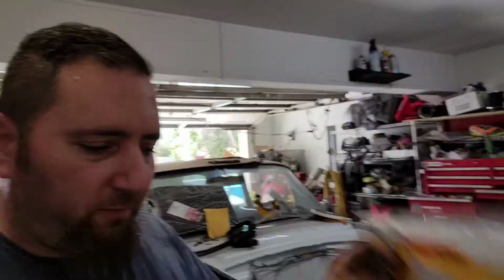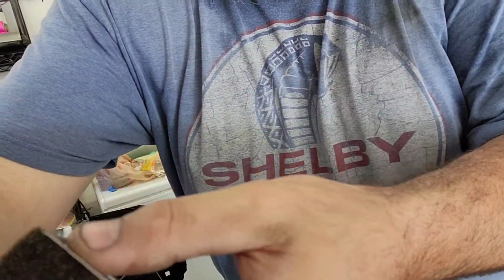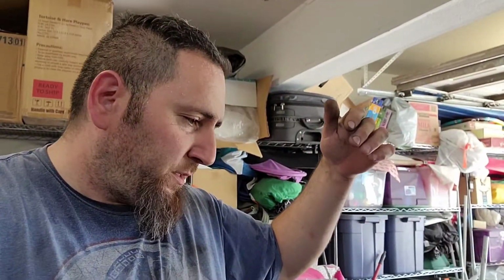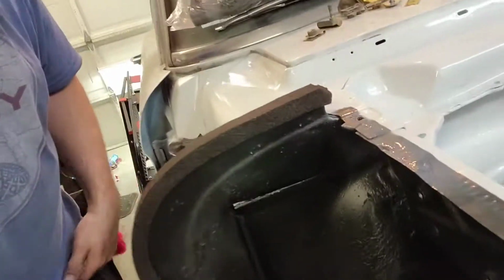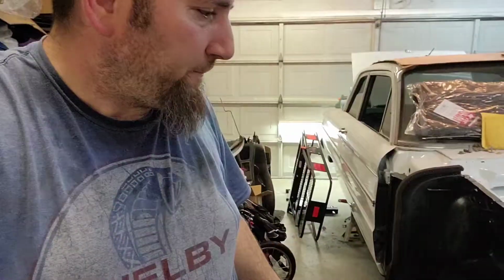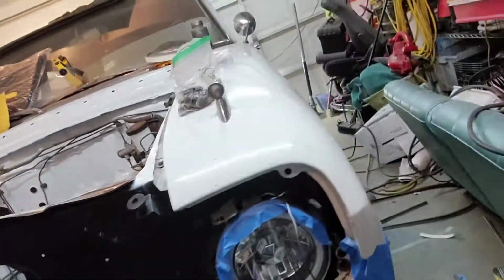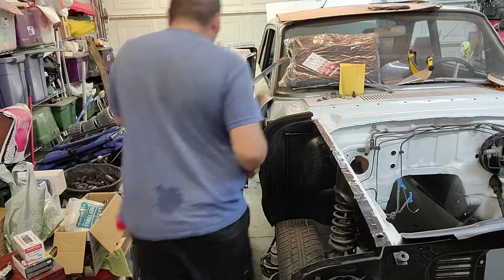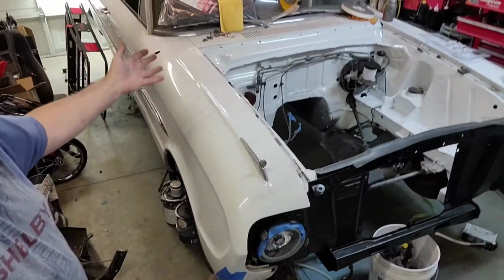Fenders Going back On...Happy 4th of July